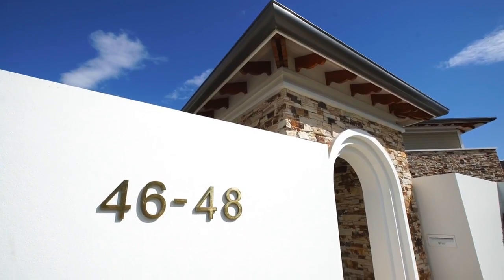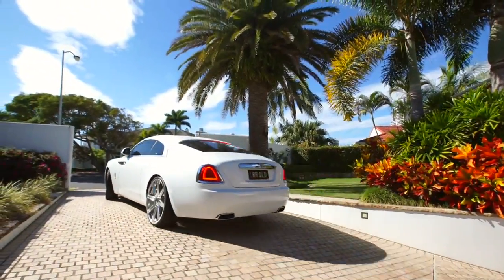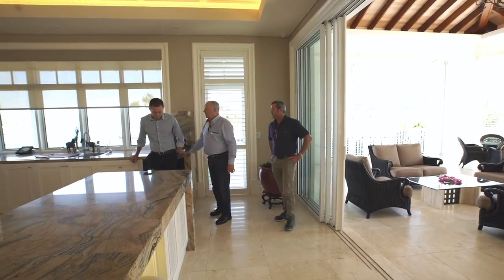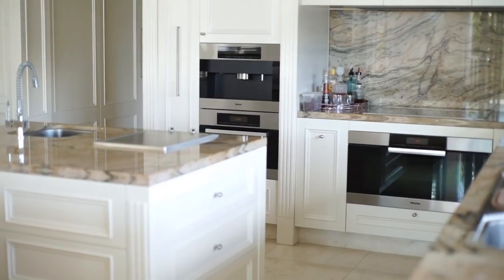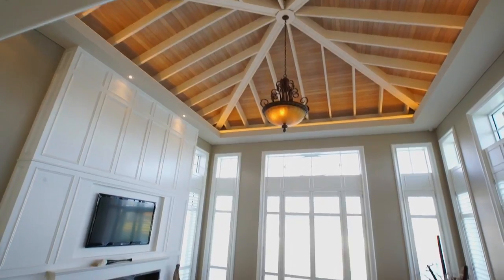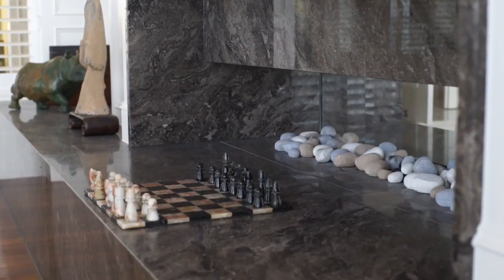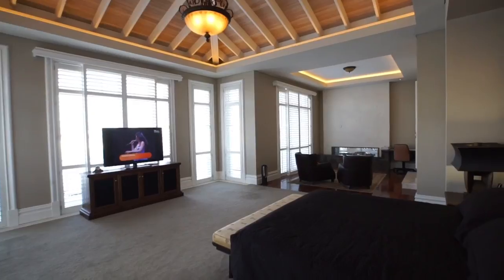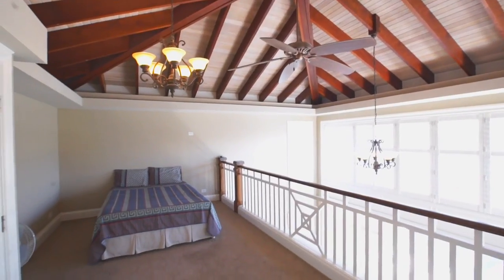46-48 Norseman Court, Paradise Waters QLD Australia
One of the finest homes on the Gold Coast this remarkable, bespoke masterpiece is positioned on a 2,295sq m block with 98 metres of premium water frontage on Main River. This residence offers a sprawling 160 squares of extravagance including a separate guest villa with superb water views.